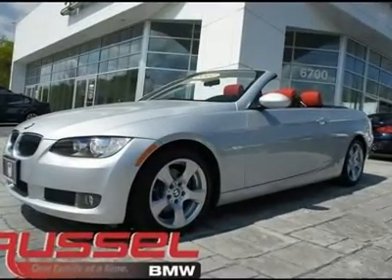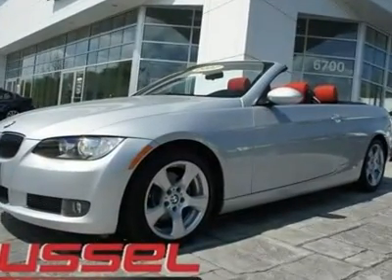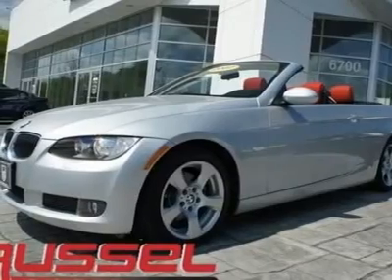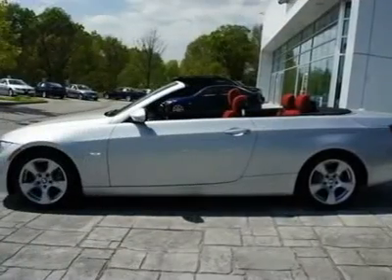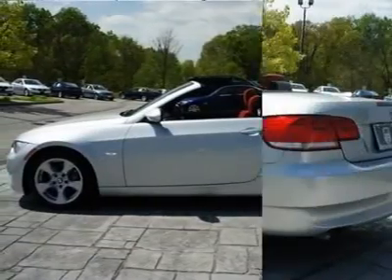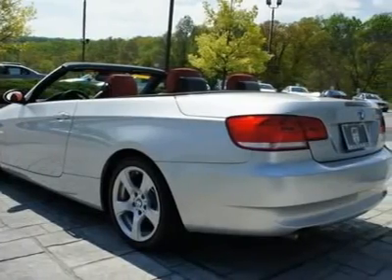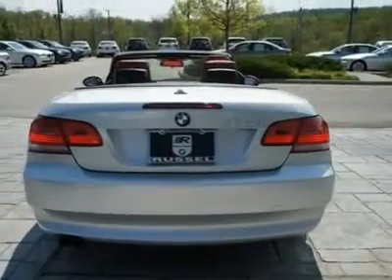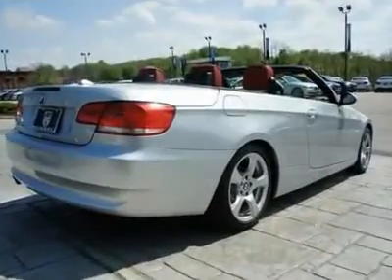2007 BMW 3 SERIES Catonsville, MD 6945P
2007 BMW 3 SERIES Catonsville, MD
Stock

Russel BMW
6700 Baltimore National Pike

Don't miss this 2007 BMW 3 Series. It's equipped with manual transmission and features a Titanium Silver Metallic exterior. With 9911 miles, you'll want to take this car home. Make a great choice today.